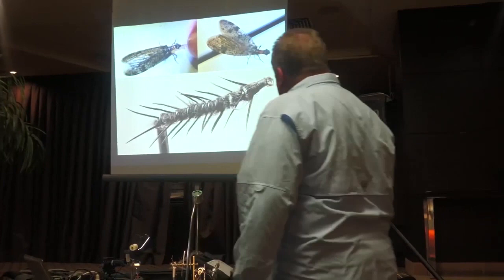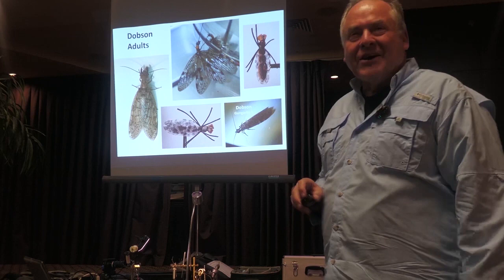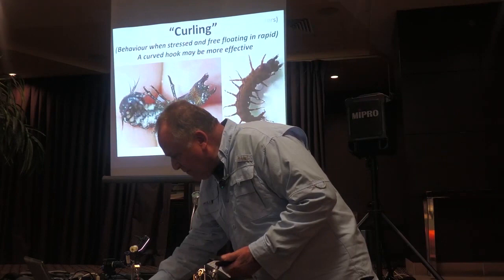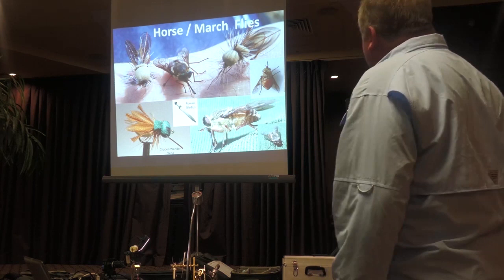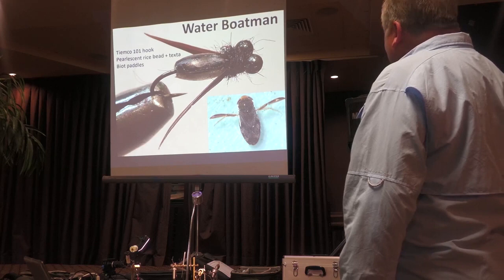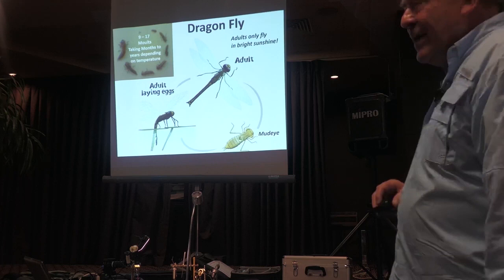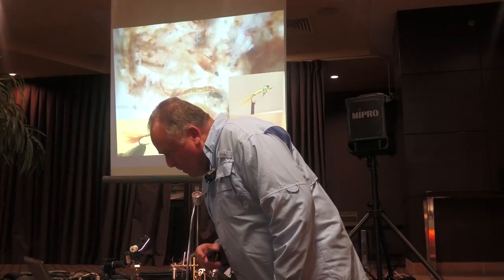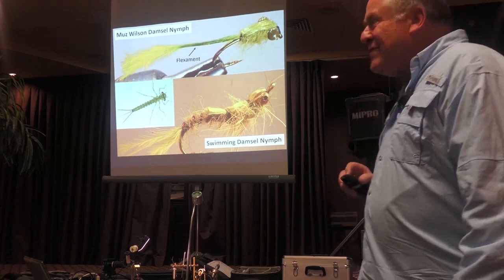"What Imitates What" Episode 4: Hellgrammites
This is a multi-part presentation of Dave Wilson's talk to the Sydney Flyrodders on fly tying and fly selection. "What Imitates What?" - the food that fish eat and the flies that they represent. In this episode Dave Wilson talks about hellgrammites.